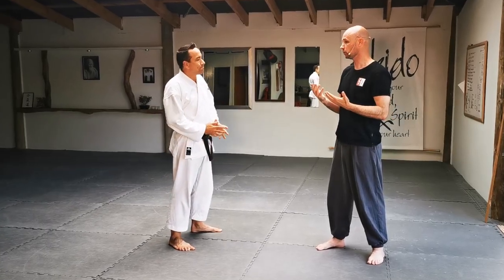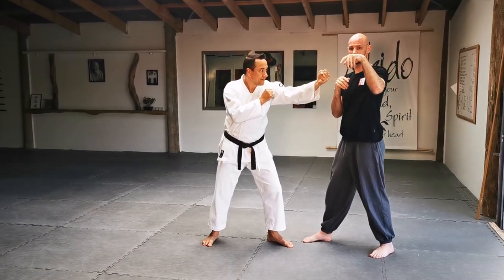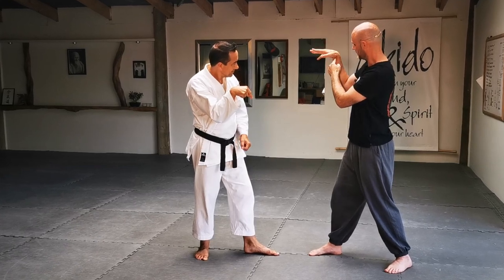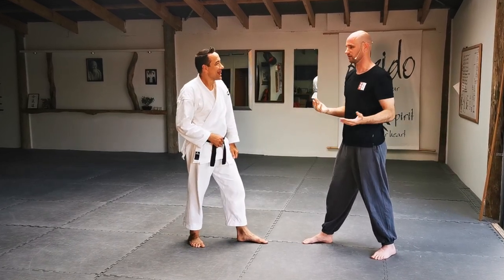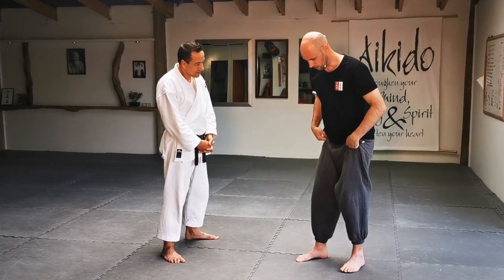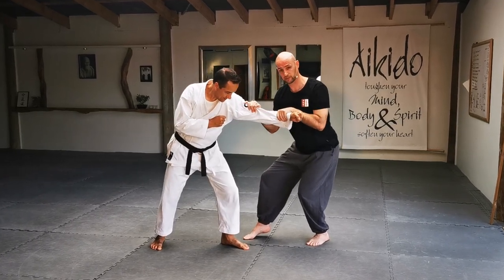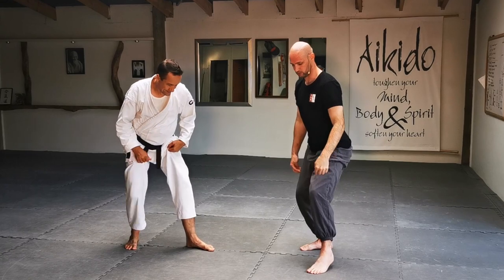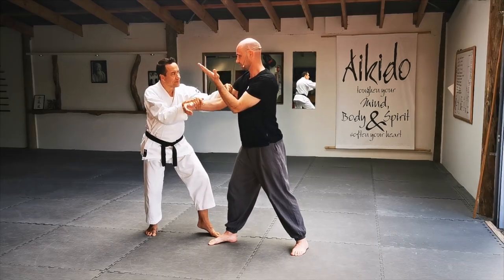AIKIDOKA LEARNS KUNG FU | Ep. 05 | SECRETS OF THE MANTIS CLAWS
Cameron Hirst Shifu takes Aikido instructor Dunken Francis through the secrets behind the infamous "Praying Mantis Claws" and explains how they are used, and why. The parallels to fundamental Aikido techniques are fascinating!